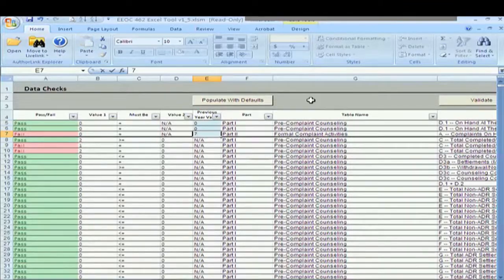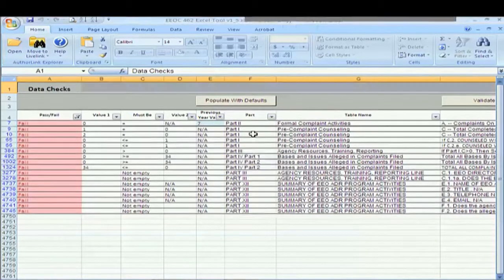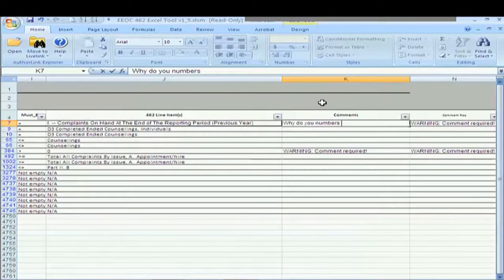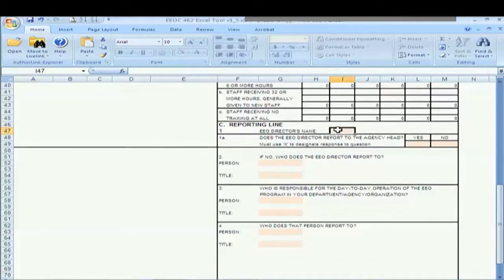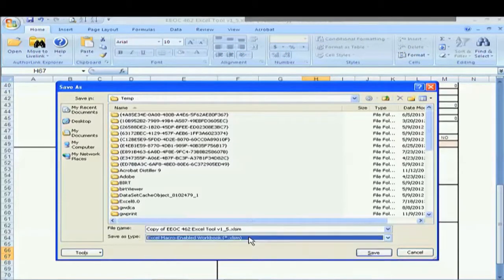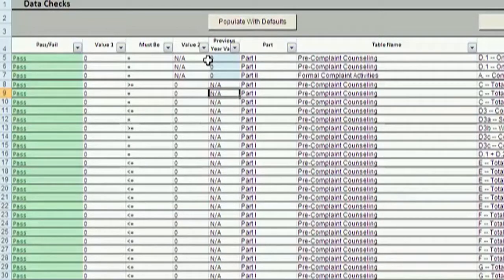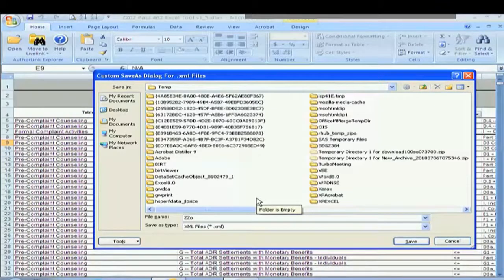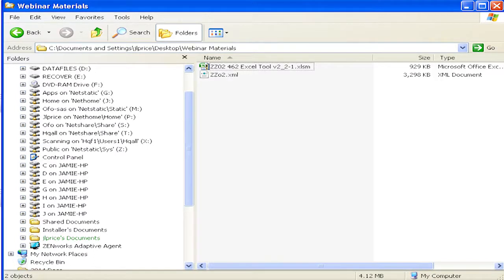Utilizing Macros (in the Excel Tool)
Property of the U.S. Equal Employment Opportunity Commission (EEOC), Office of Information Technology (OIT).